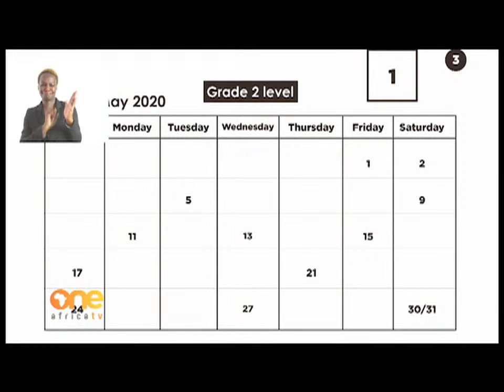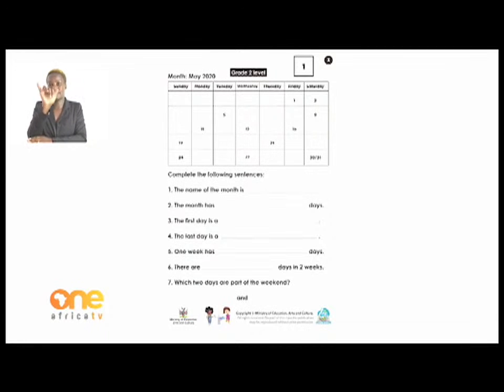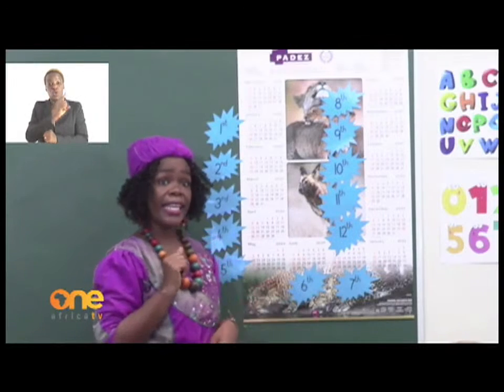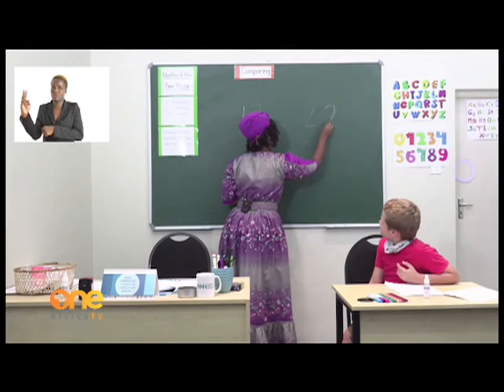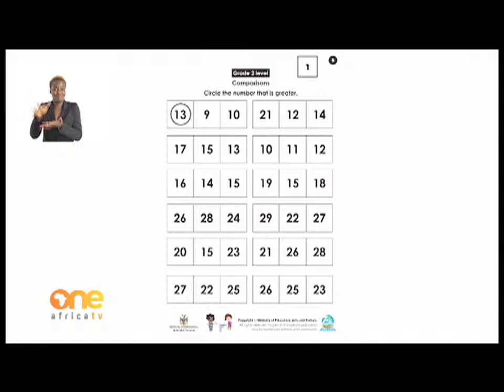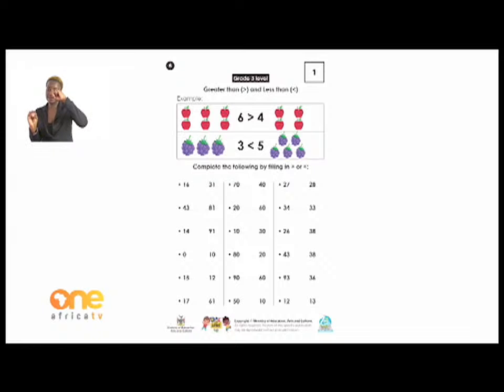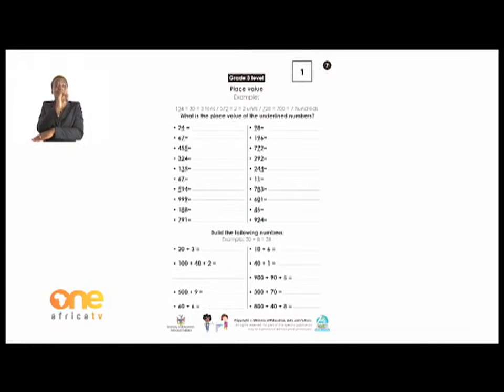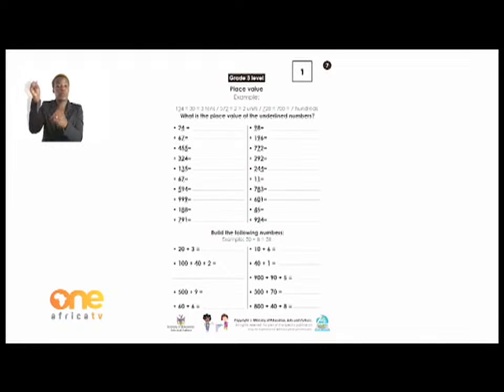LearnOnOne | Gr 2&3 | English (Calender, Comparing & Place Value) | Content by My Zone (NMH)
LearnOnOne | Gr 2&3 | English (Calender, Comparing & Place Value)